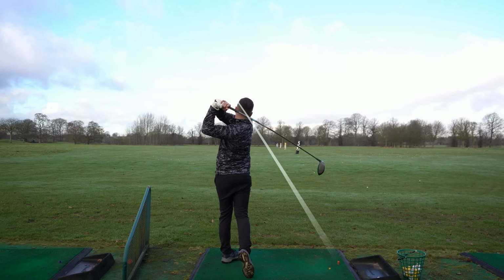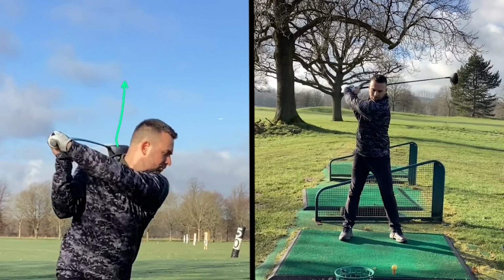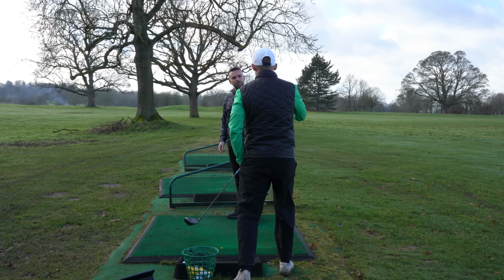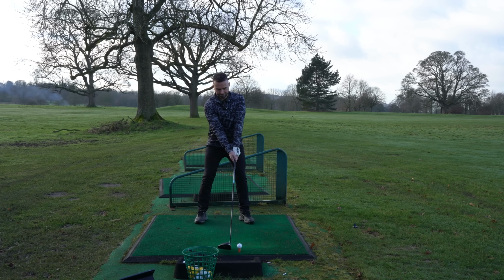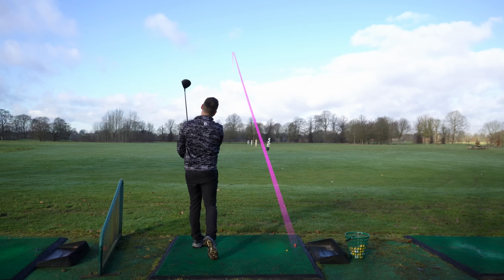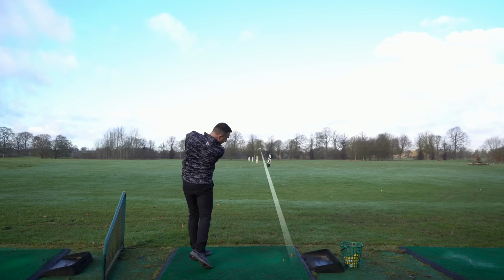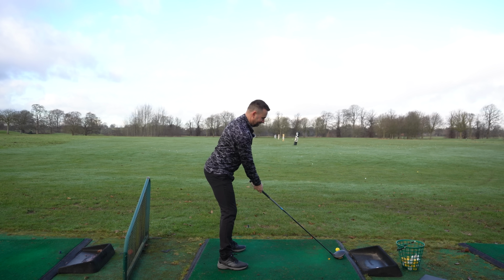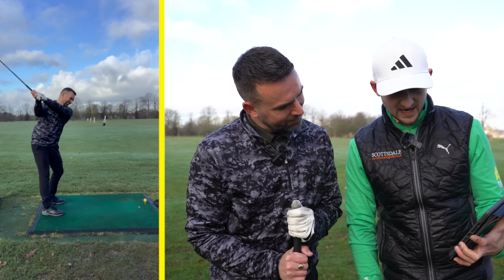This is Why I NEVER Start with the Club FLAT Behind the Golf Ball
I never start with the driver club head flat to the ground because it causes weak golf shots that do not travel far & always slice. Getting the driver club head to sit more like this is the key to longer straighter drivers as a mid handicap golfer. this is exactly how you will hit the golf ball longer with far less effort

Golf Clubs & club fitting SAME DAY BUILD Warrington, Manchester, Birmingham or Glasgow

Do you want HONEST course vlogs and UNBIASED course reviews from me?